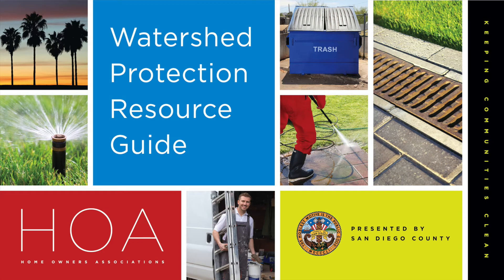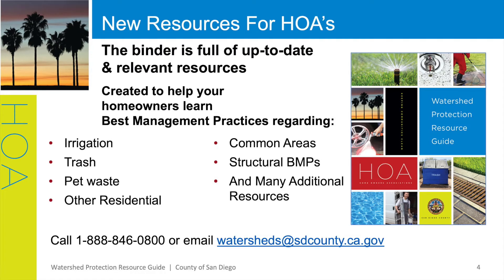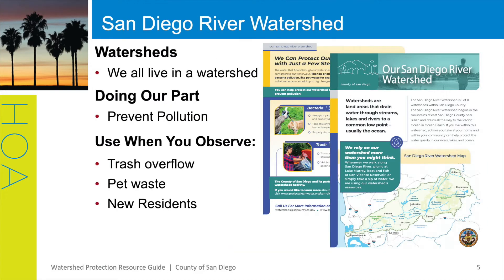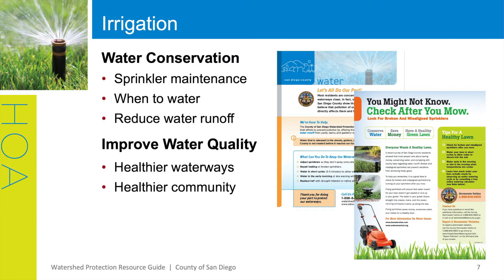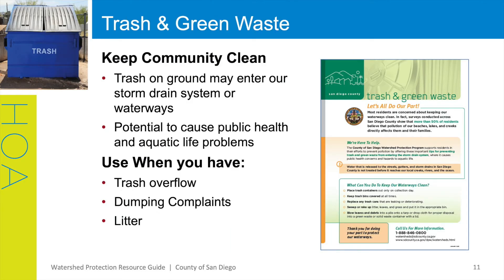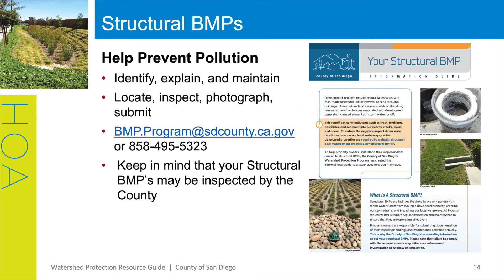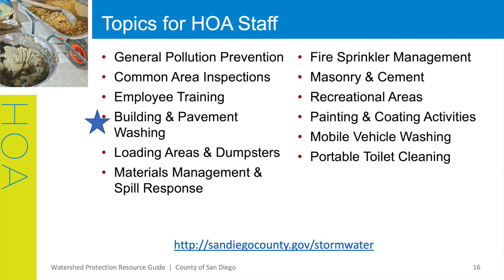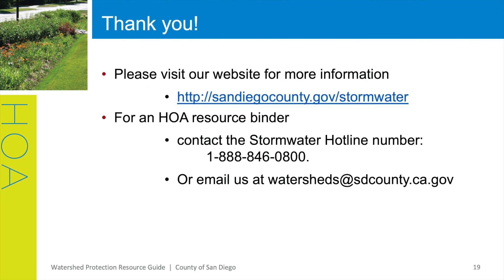HOA Intro Presentation